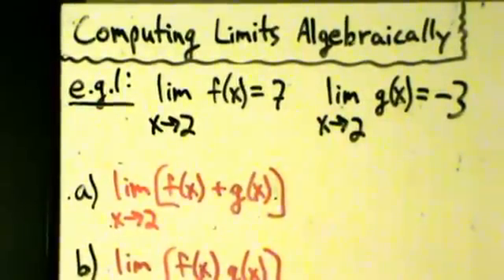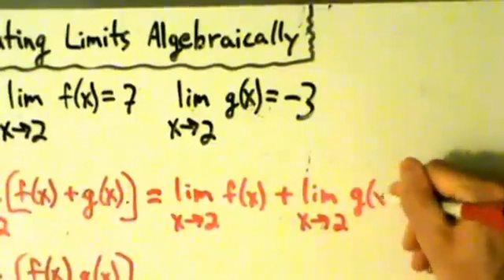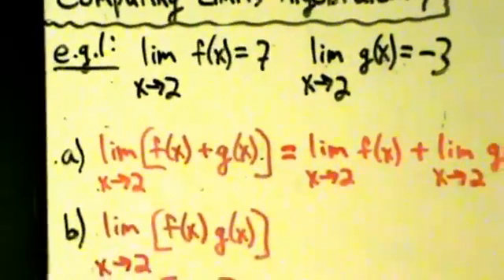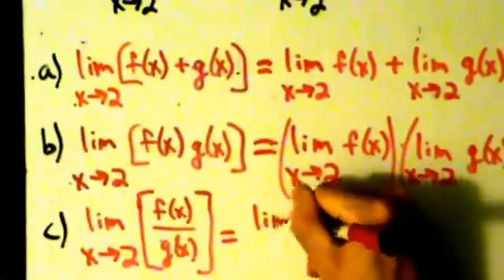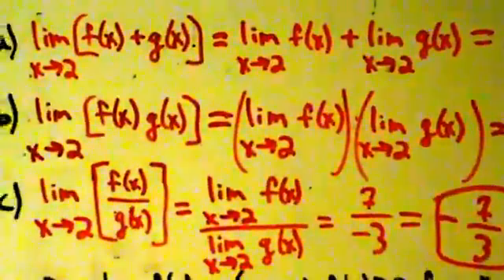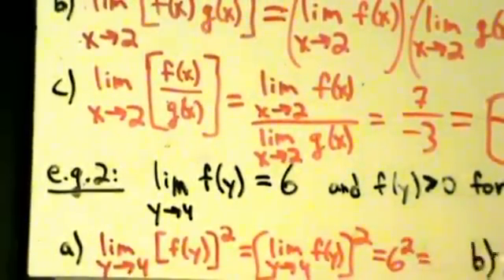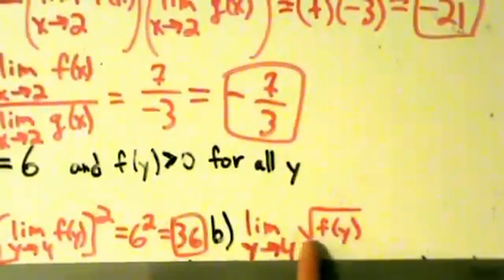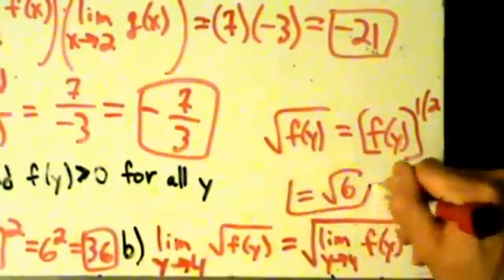Calculus I - Limits - Evaluating Limits - Examples 1 and 2 - Using Limit Properties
Two examples of using limit properties to evaluate limits.